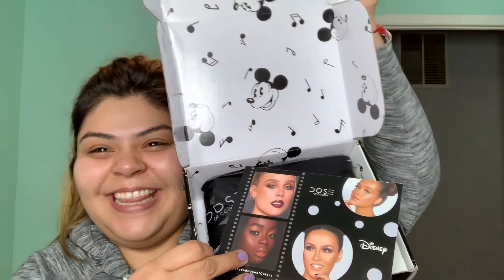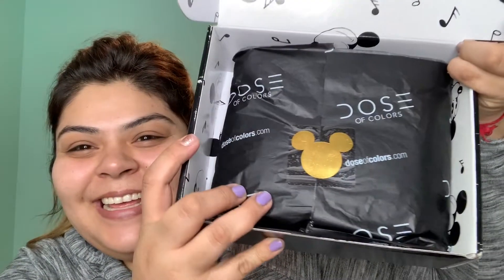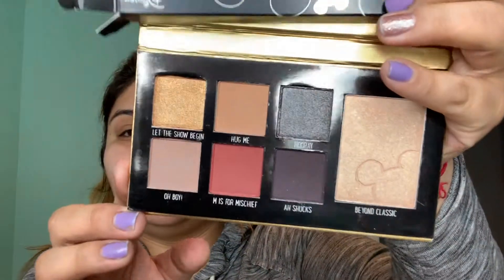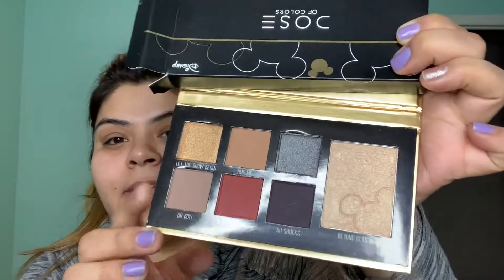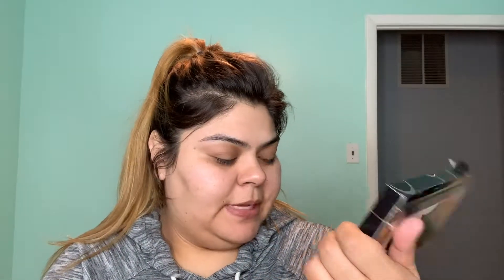Its a Celebration with a special guest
I created a look with the new Dose of Colors and Mickey Mouse collection, I hope you all enjoy this festive look! I apologize for my sniffles I was feeling a little under the weather. I used a free song from YouTube "Hip Hop Christmas"